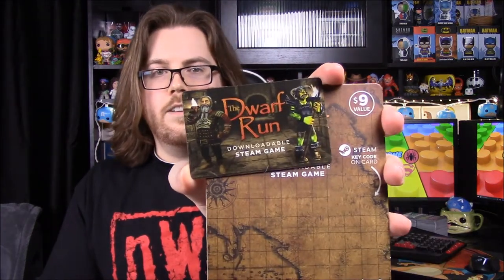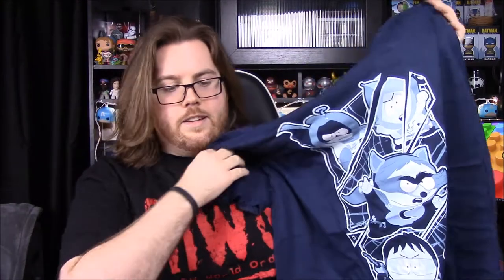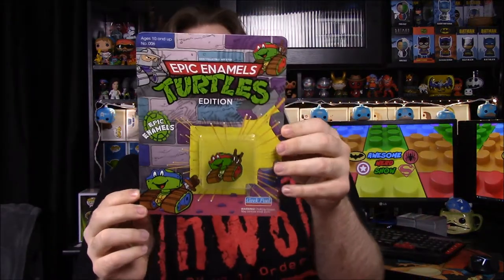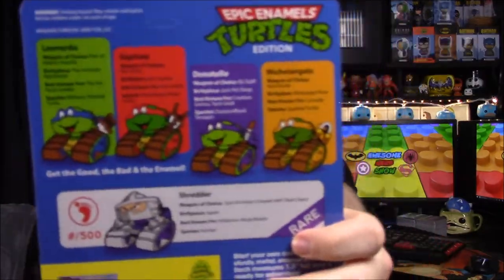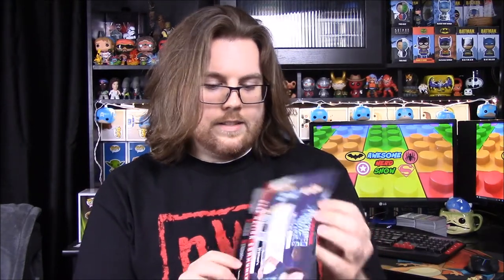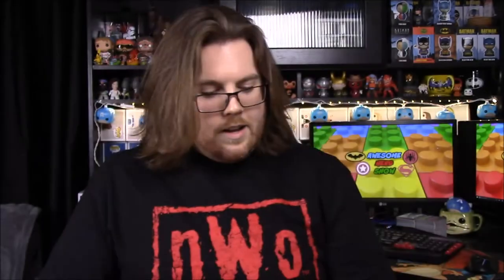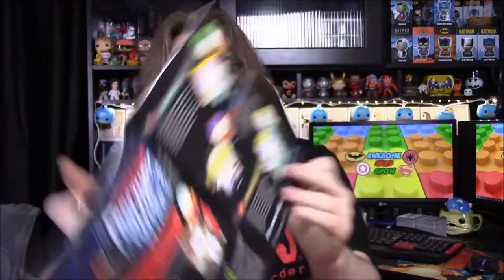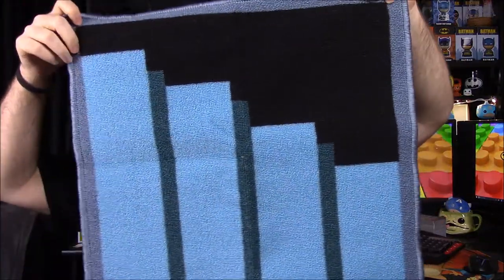Geek Fuel Unboxing - April 2017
Unboxing the new Geek Fuel box for April 2017 which features items from franchises like Legend of Zelda, Deadpool, Teenage Mutant Ninja Turtles, South Park, and a STEAM code!